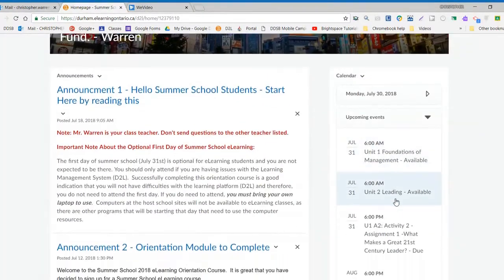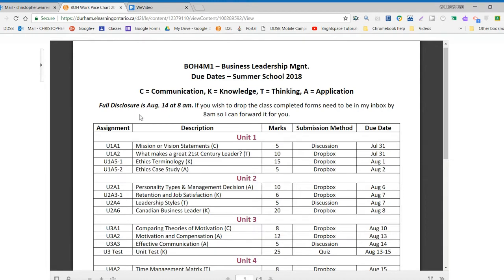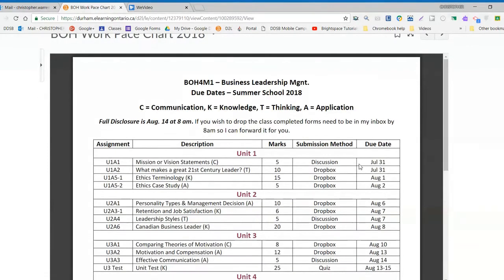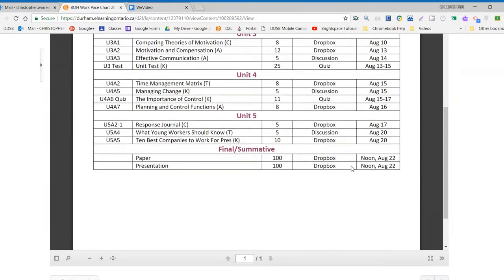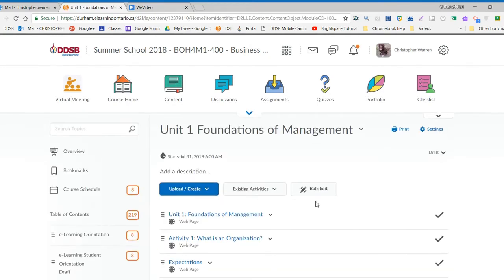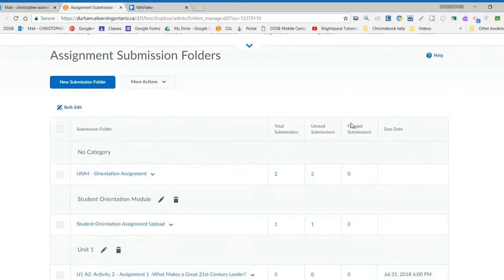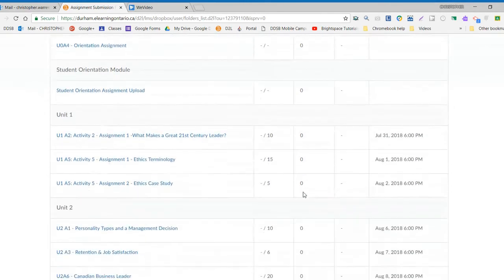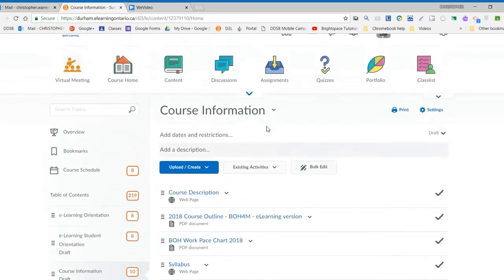BOH 4M1 Intro Summer 2018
Some information on navigating the class, and how the course content is organized.